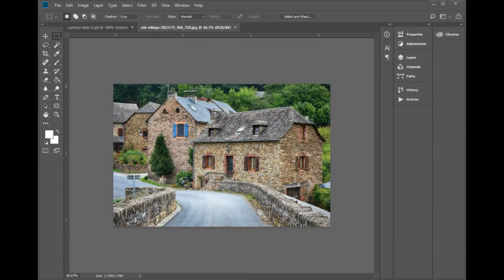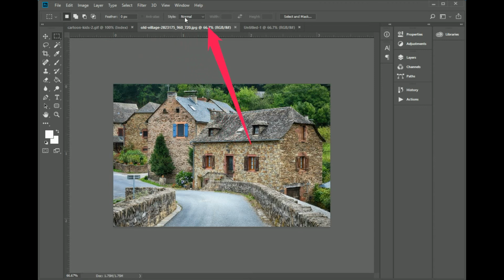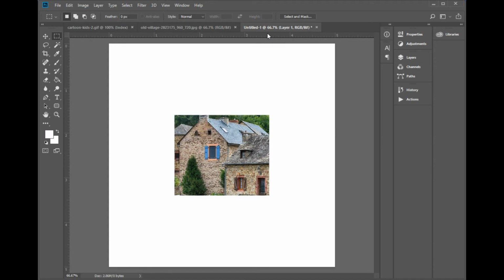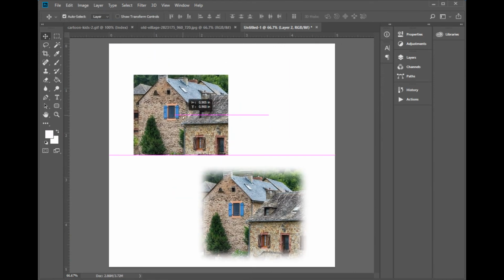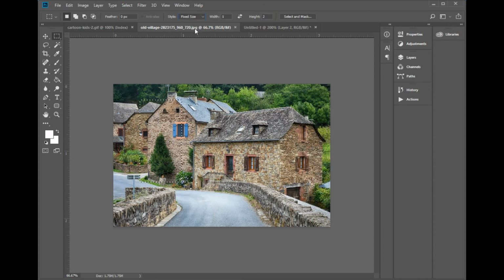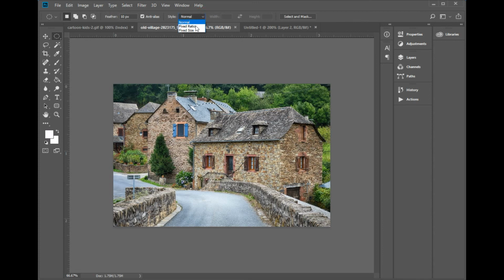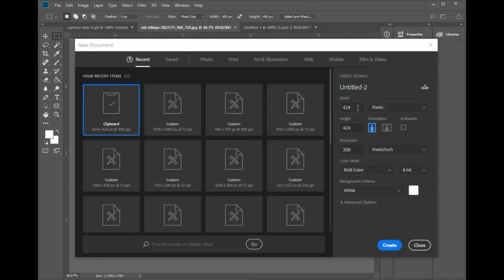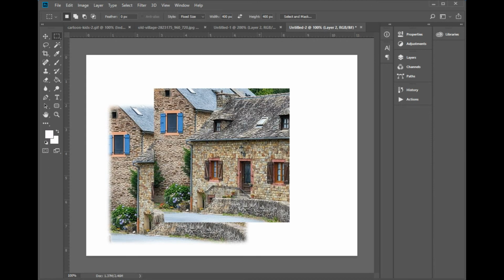Photoshop Lesson 7 for Grades 7 to 9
A Comprehensive Course in Photoshop dedicated to students Grades 7 to 9